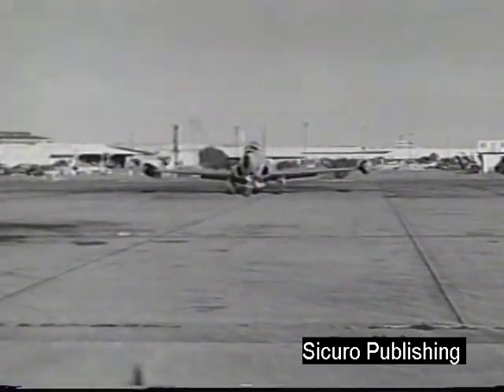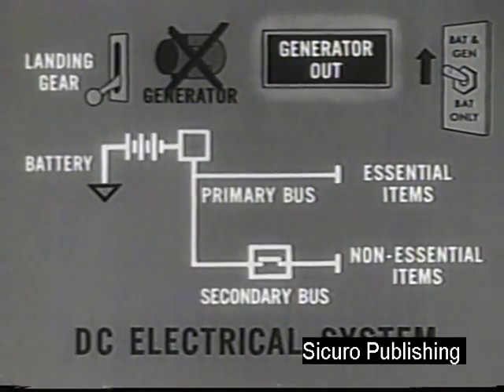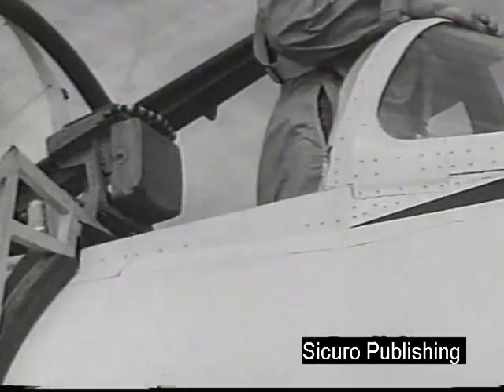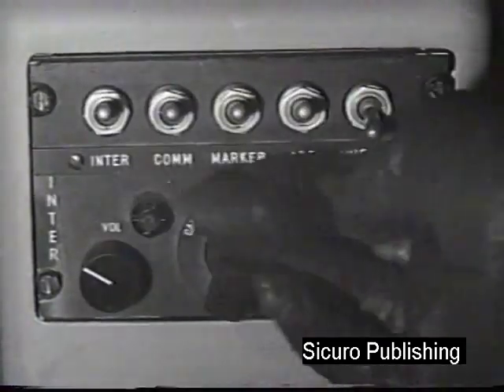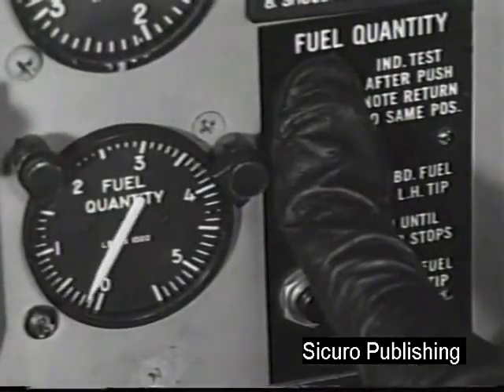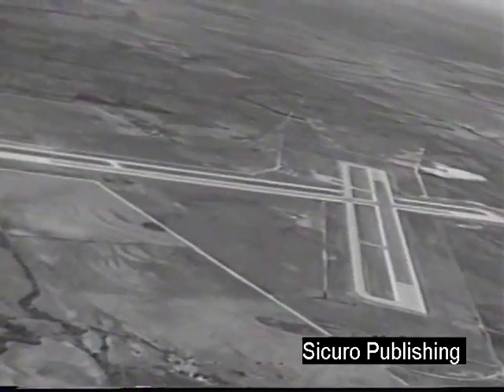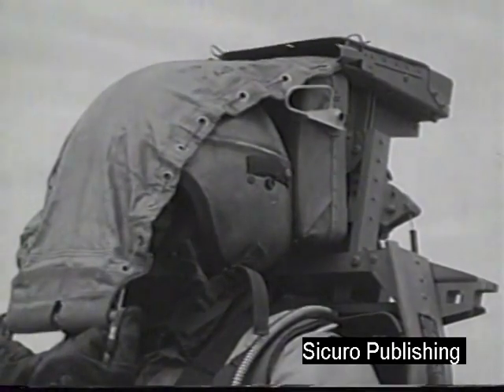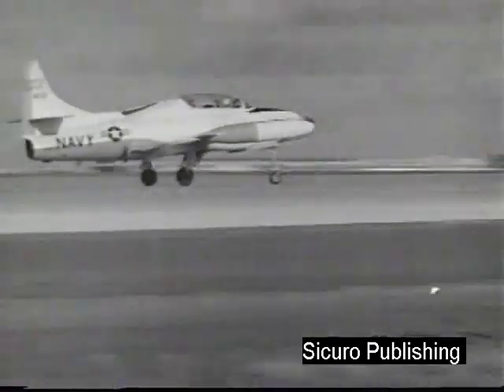Lockheed T2V 1